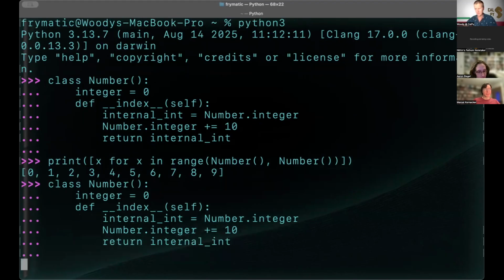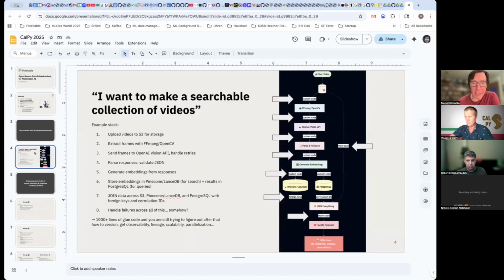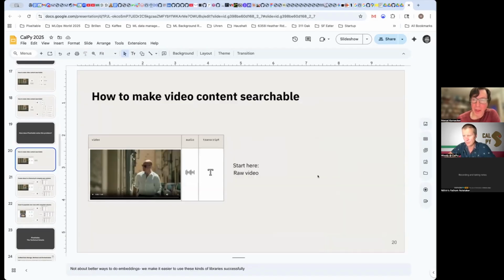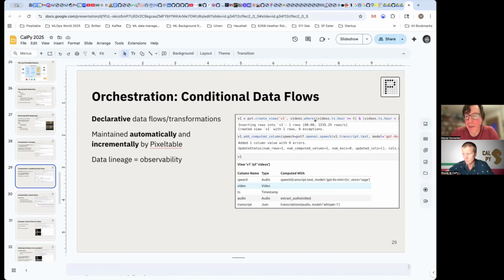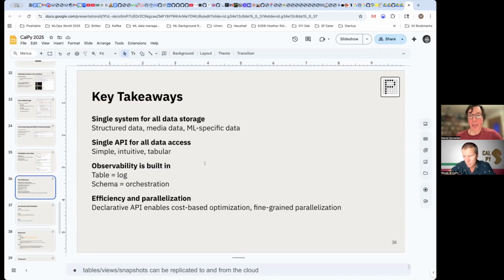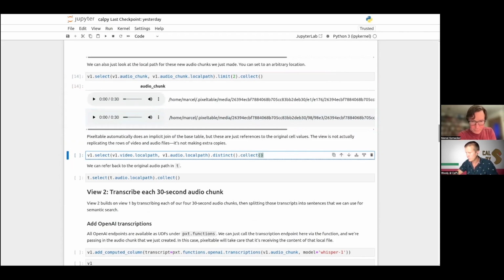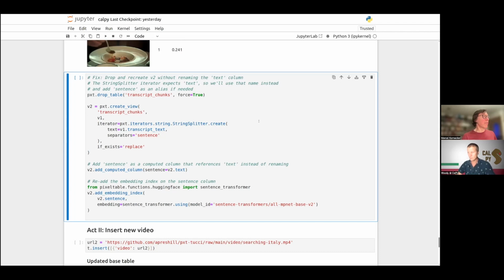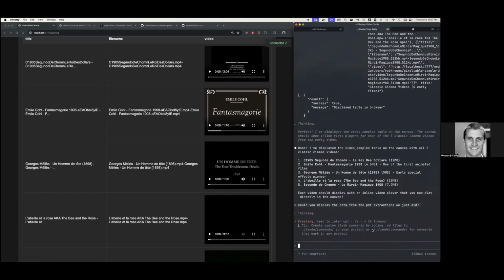CalPy - Pixeltable with Marcel Kornacker (Founder and CTO)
Marcel Kornacker is the founder of Apache Impala, co-creator of Apache Parquet and creator of Pixeltable, an open-source platform that solves the data plumbing problem in multi-modal AI development. Modern AI apps require stitching together S3, PostgreSQL, vector databases, and external APIs with 1000+ lines of glue code. Pixeltable organizes data, transformation logic, and model inference into tables, which allows it to provide an optimized environment for data storage, retrieval, and orchestration, while the developer can focus on application logic.

and Brazen Studios, Inc.